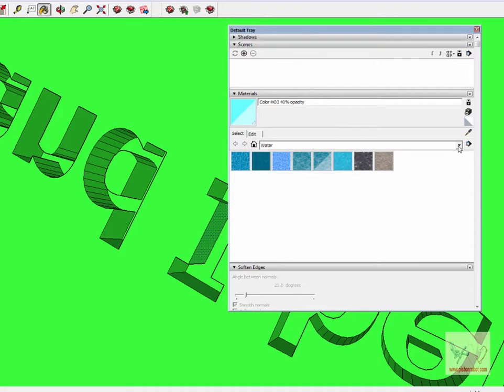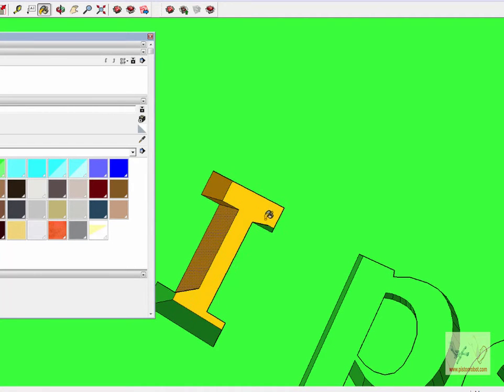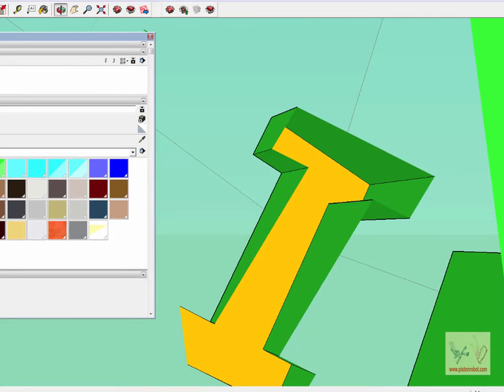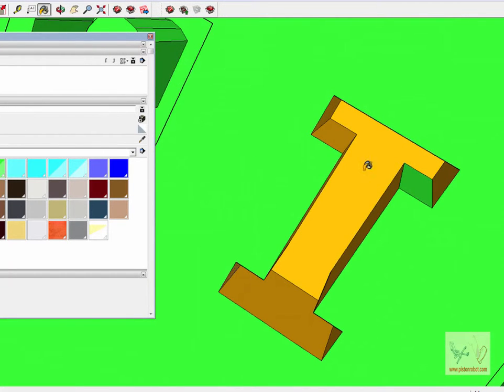Turning Prayer Part 8